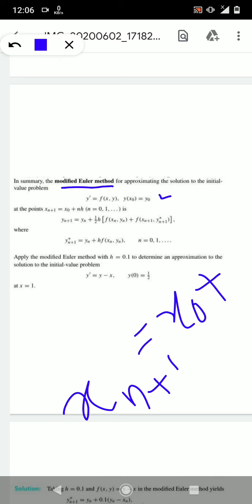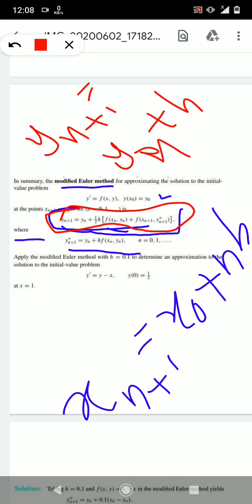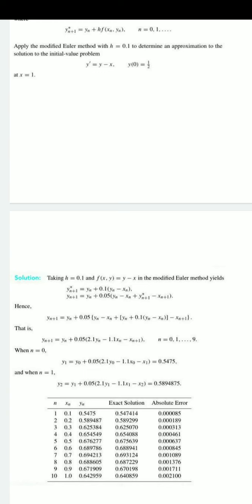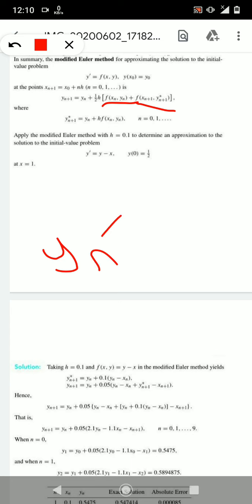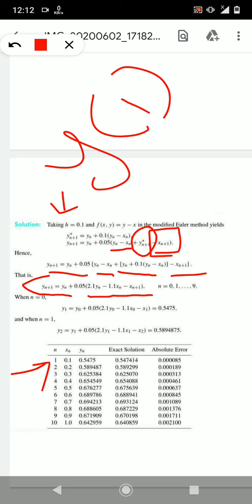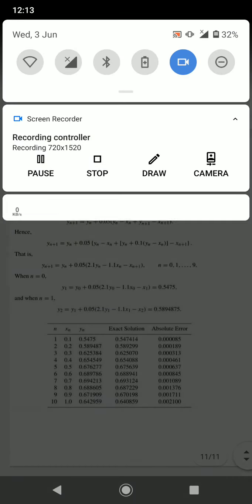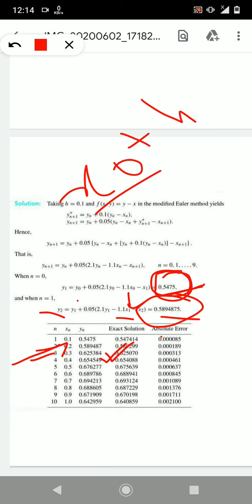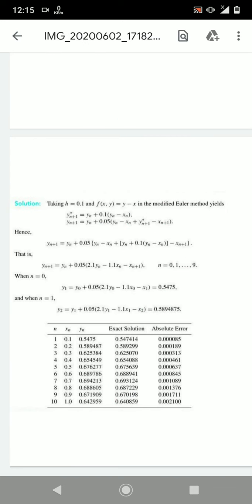MODIFIED EULER METHOD (NUMERICAL METHODS-II)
S4-ENGINEERING MATHEMATICS
MODULE 6 (NUMERICAL METHODS-II)
VIDEO-5